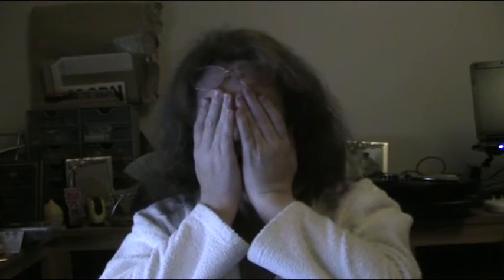ZFS and OI - Part 1 - Why